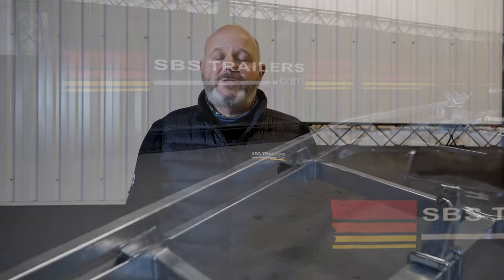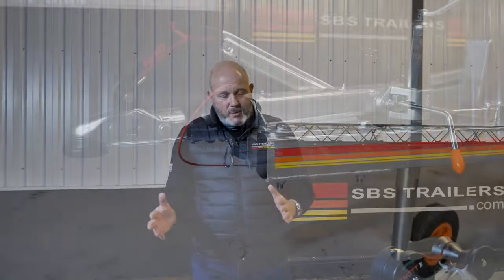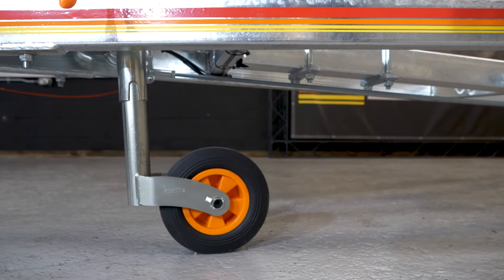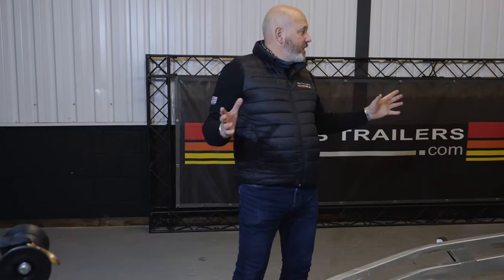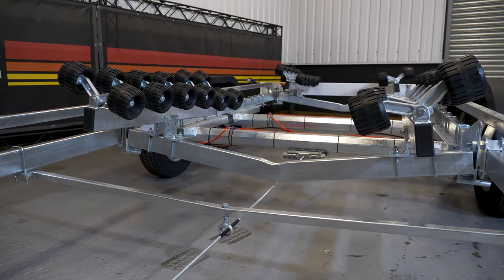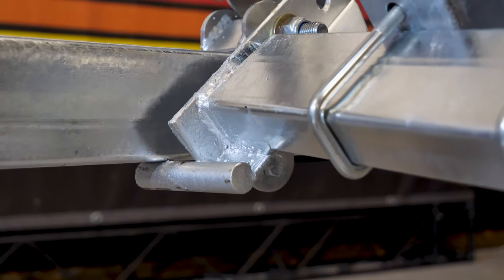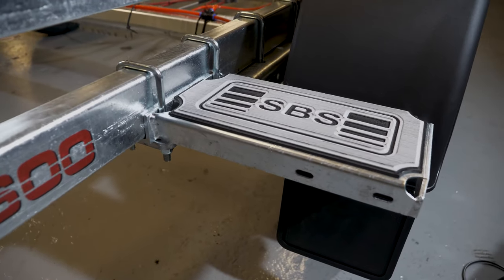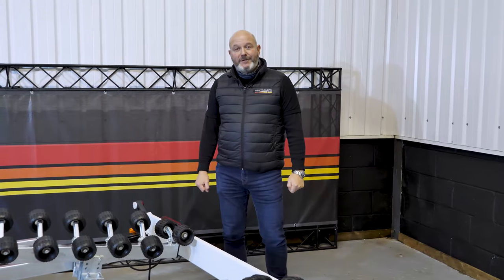R4 2600EL Easy Loader Roller Boat Trailer